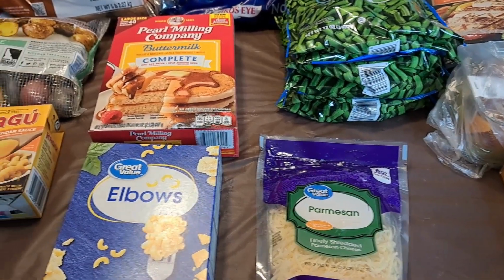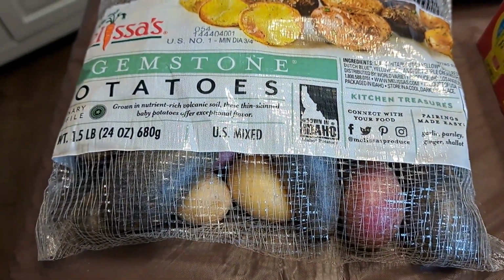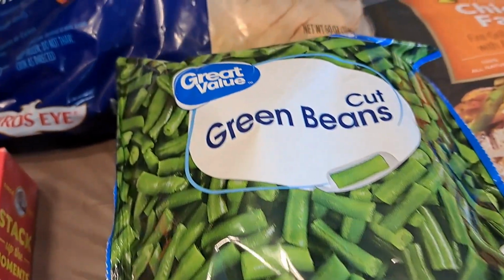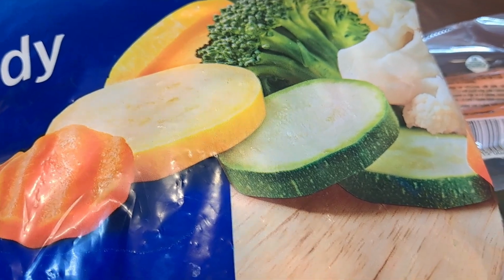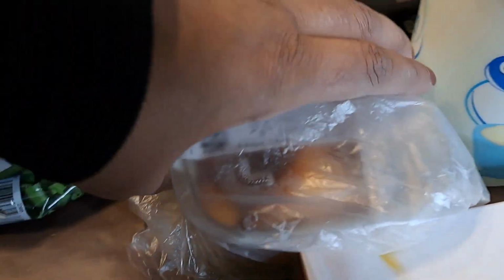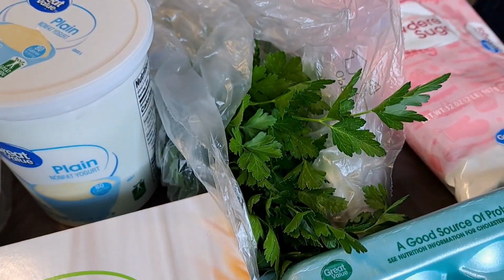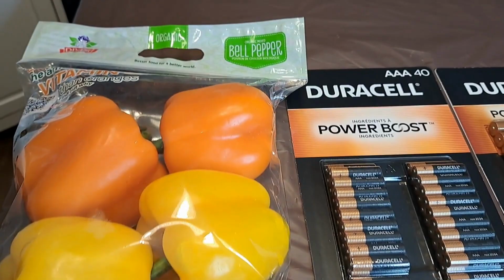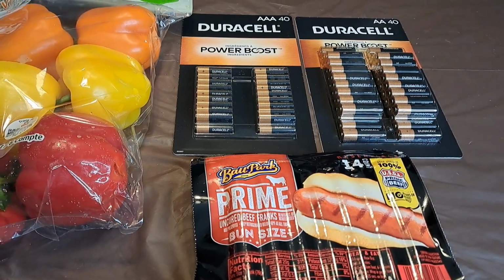Shop with Me at Costco and Walmart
Shop with me today at Costco and Walmart!